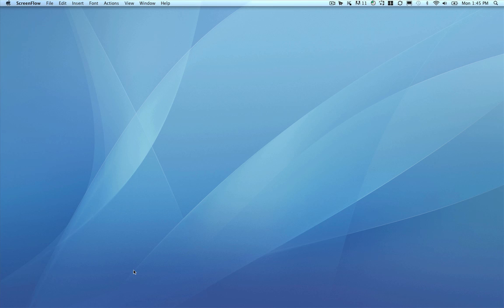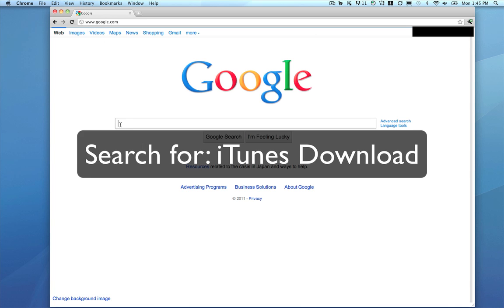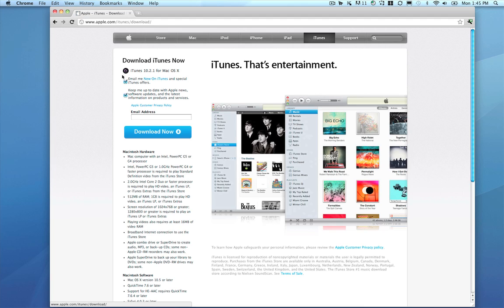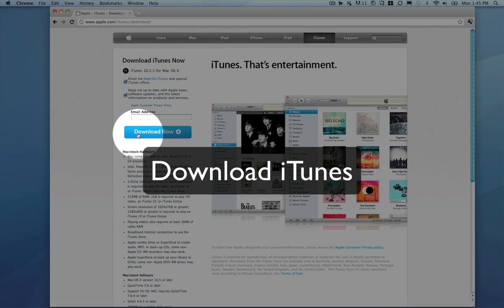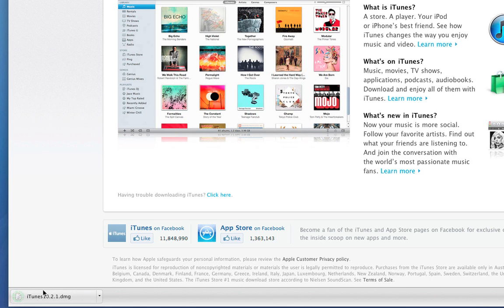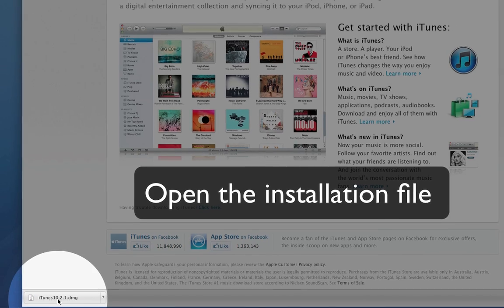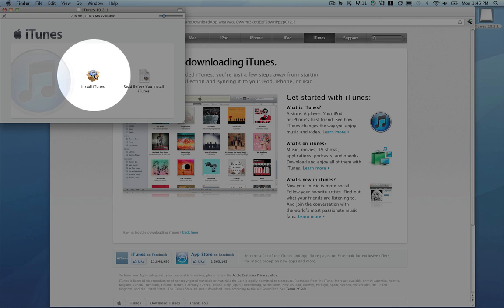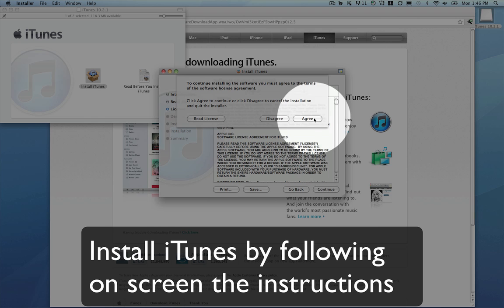Let's install iTunes (mac, chrome)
"How to" video for downloading and installing iTunes on a mac using the google chrome browser.